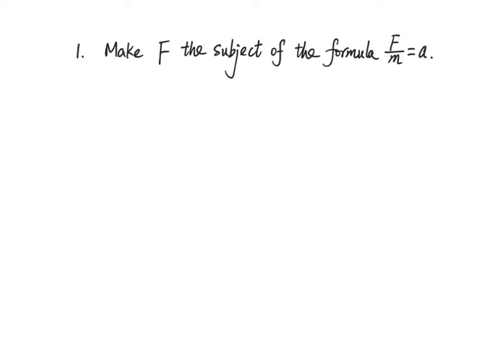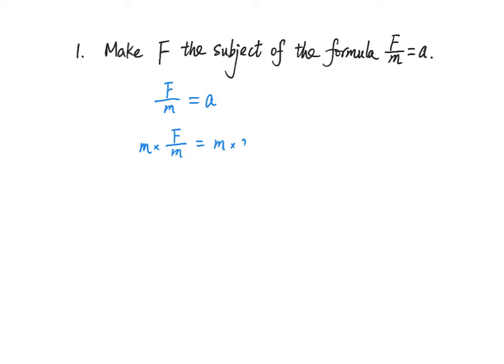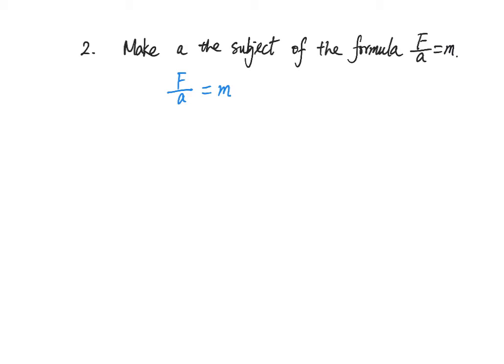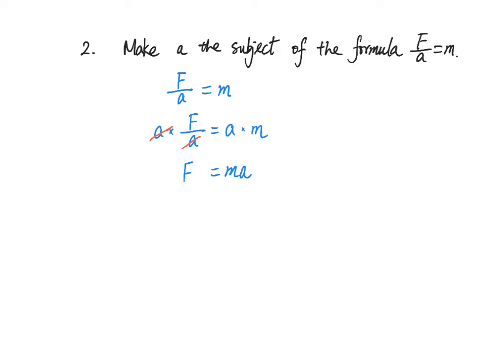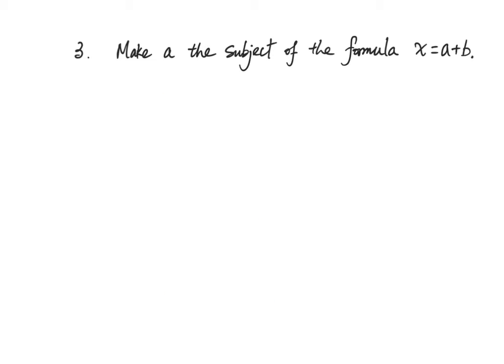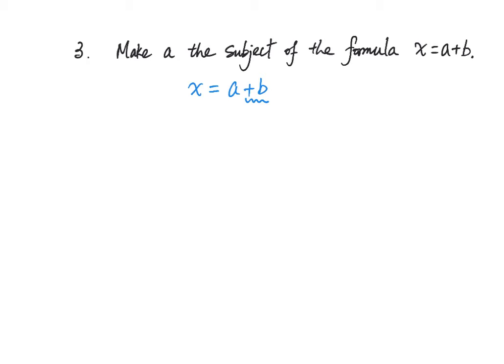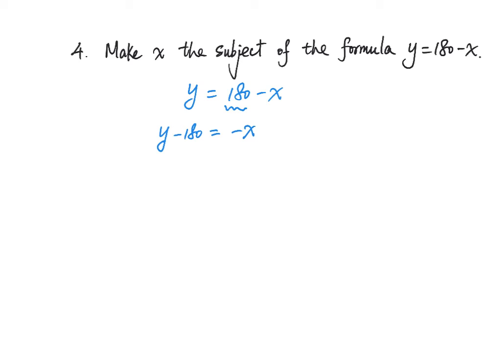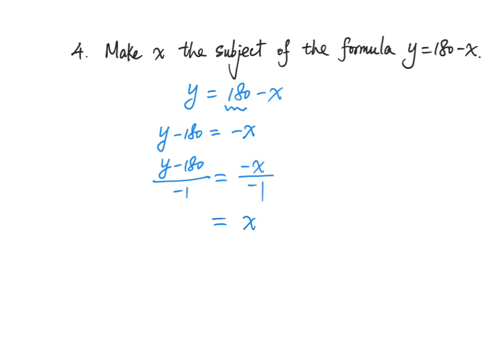Core Topic 3_Change of Subject_Basic Level